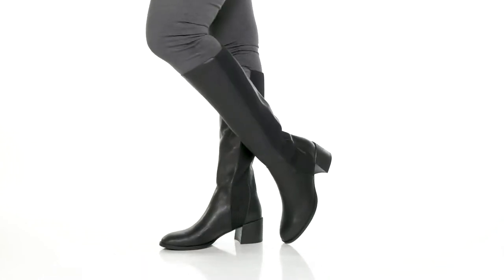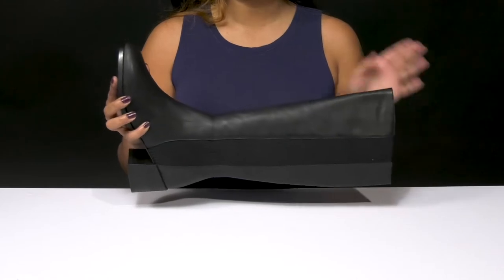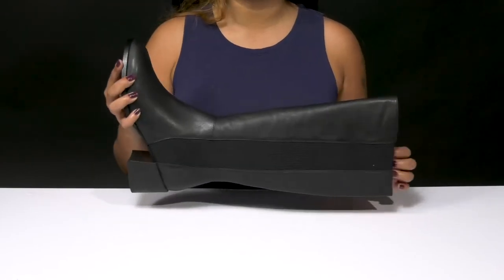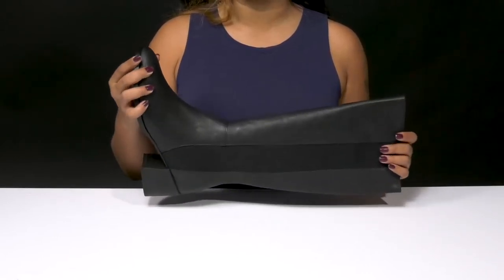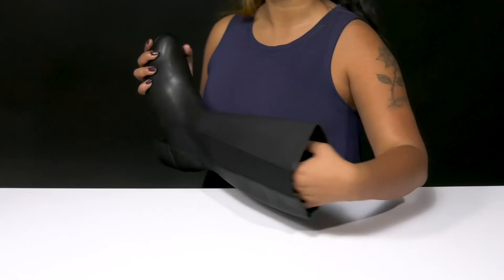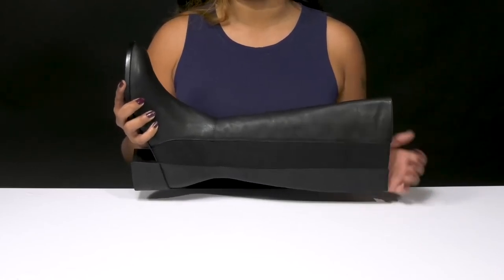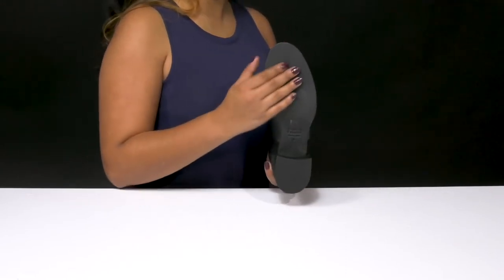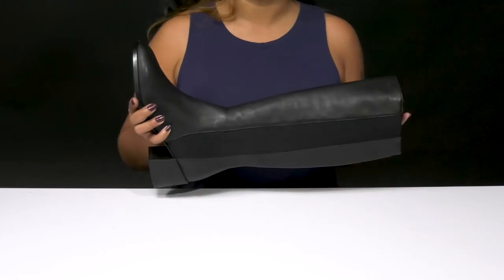Eileen Fisher Destry SKU: 9802712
Flaunt a stylish vibe wearing the classic and stylish Eileen Fisher® Destry Boots.
Knee-high boots.
Elastic closure.
Block heel.
Almond toe.
Leather outsole.
Imported.